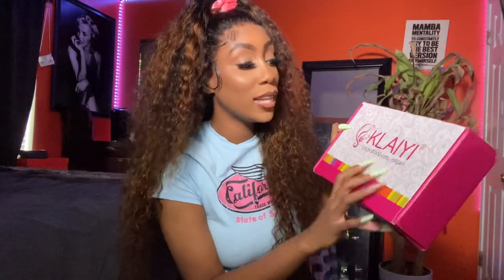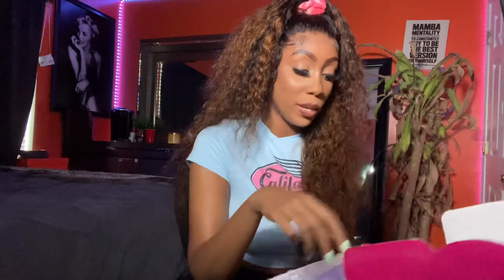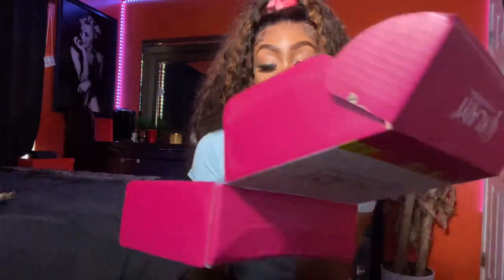BOMB HIGHLIGHTED WATER WAVE WIG REVIEW | 13x4 LACE FRONT WIG | KLAIYI HAIR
Hey guys! In this video I will be reviewing this 13x3 Highlighted Water Wave Wig from Klaiyi hair!

BIG Sale!!！Affordable Youth Series Hair:➤

Amazon Klaiyi HairStore:➤